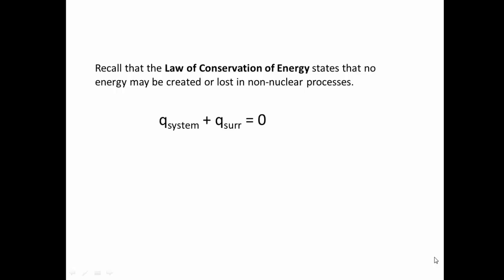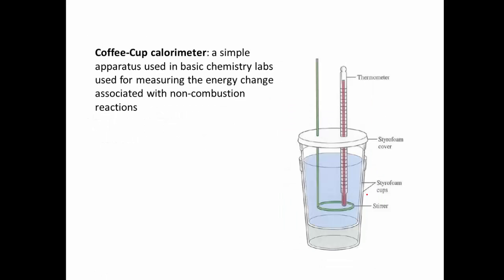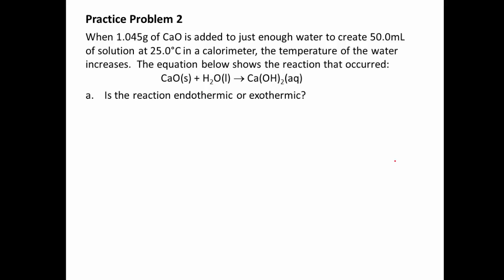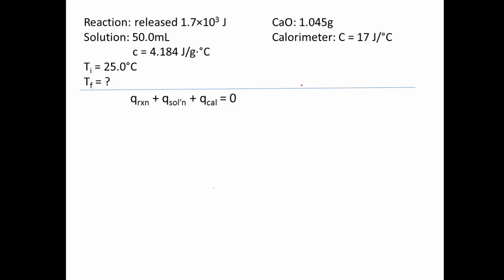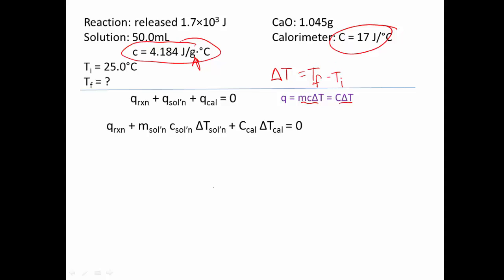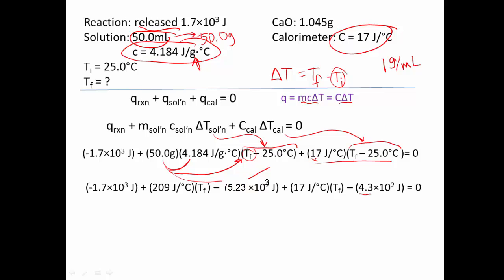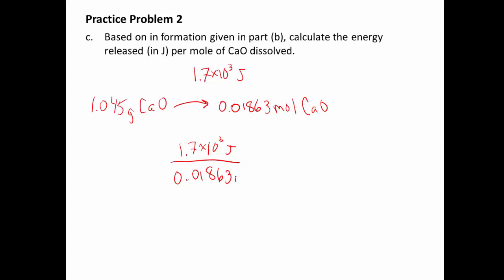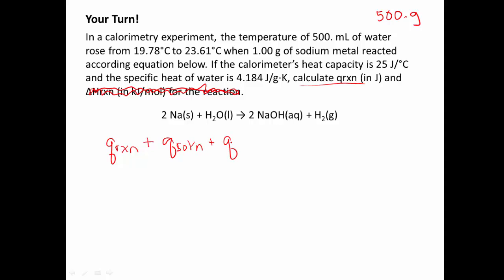Heat Flow & Calorimetry 2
Calorimetry: heat flow calculations involving chemical reactions